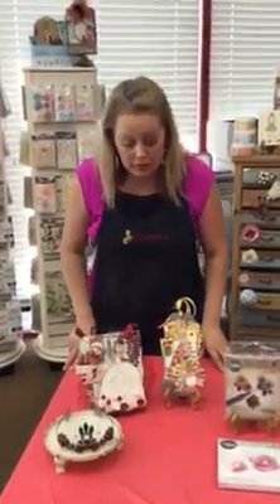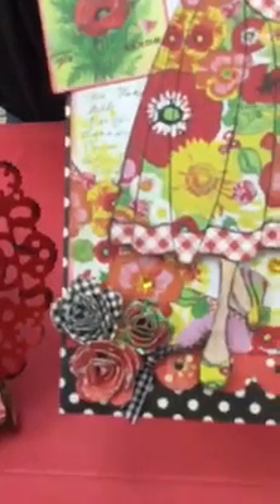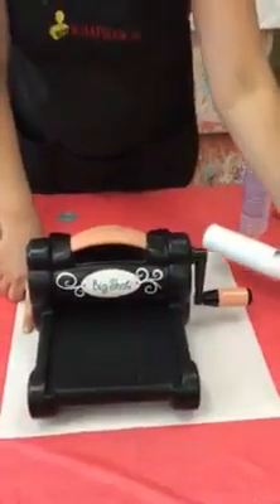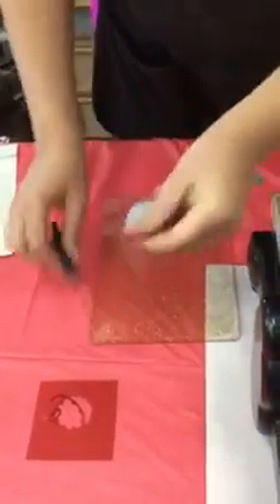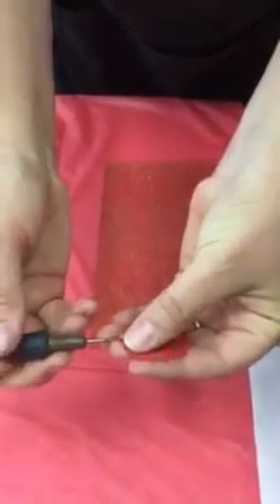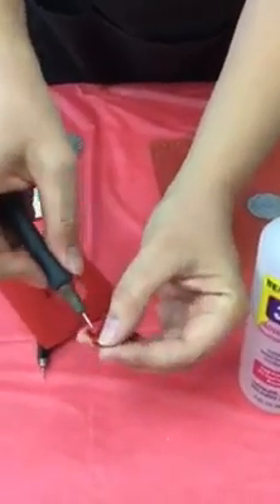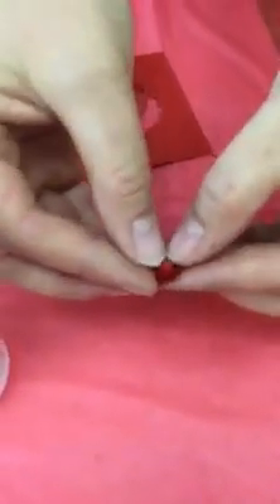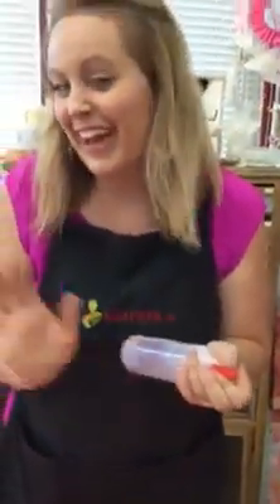How to make cute roses using the Tim Holtz's Thattered Floral Sizzix die.